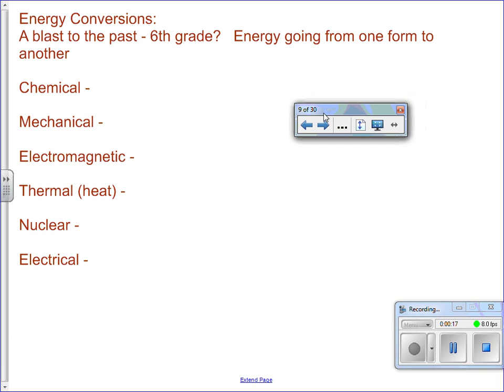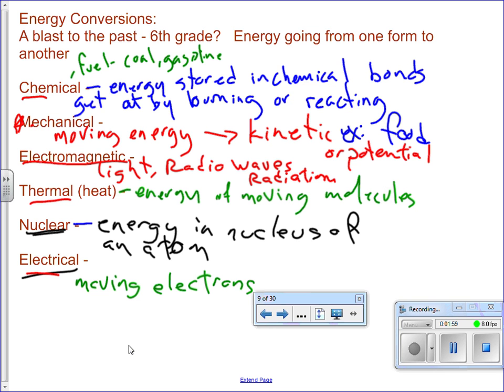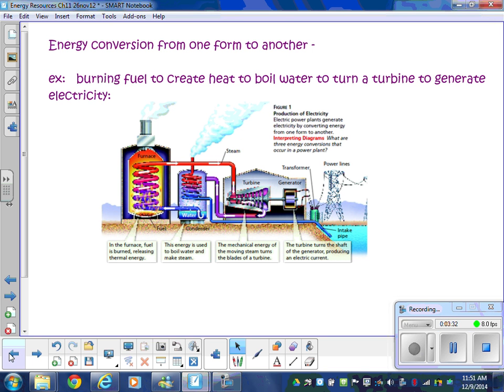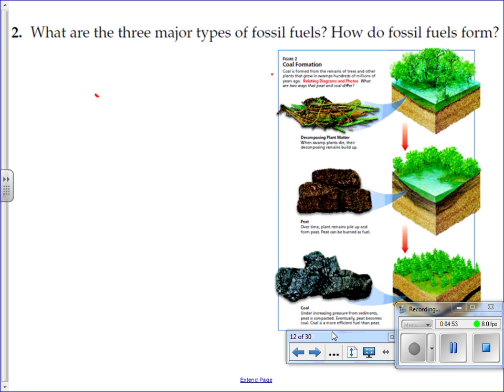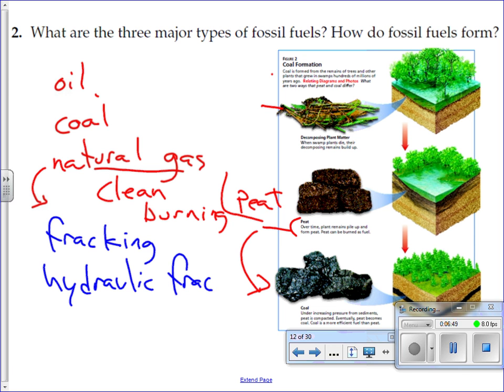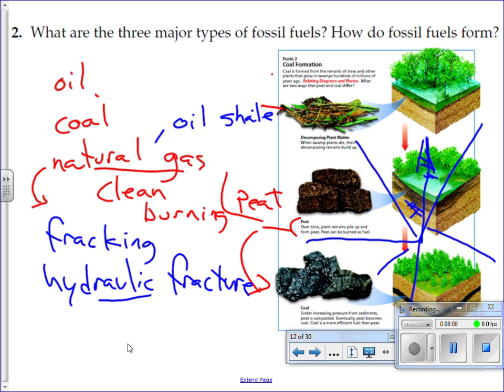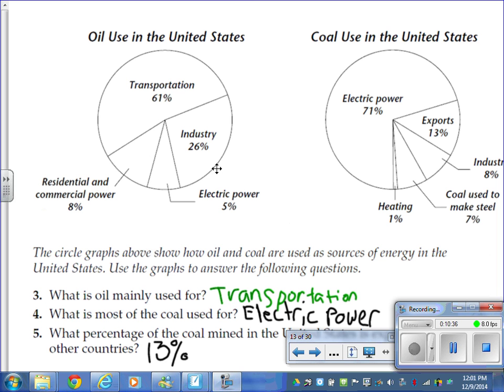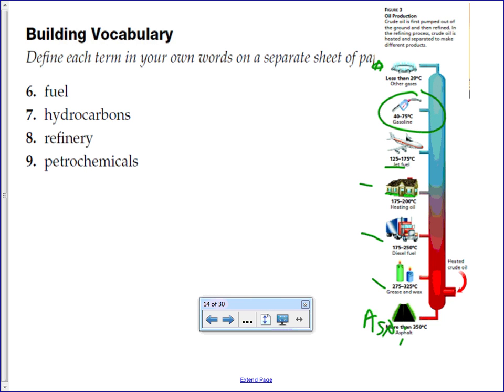flipped fossil fuels & Energy9decOD14